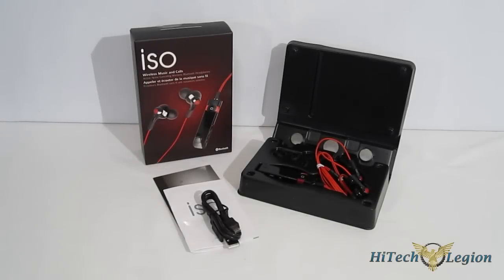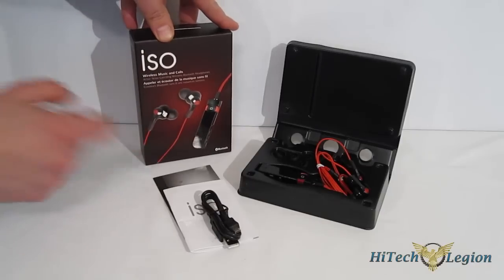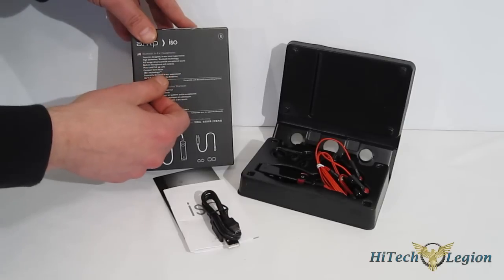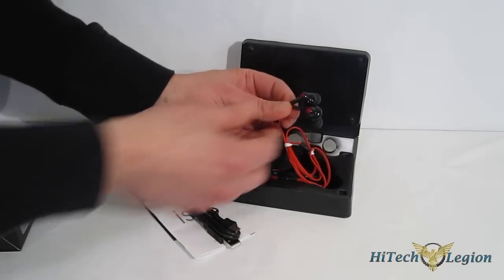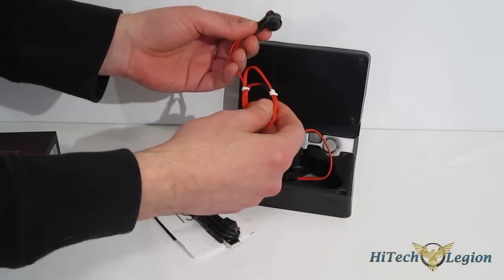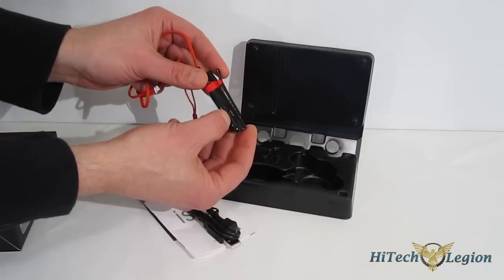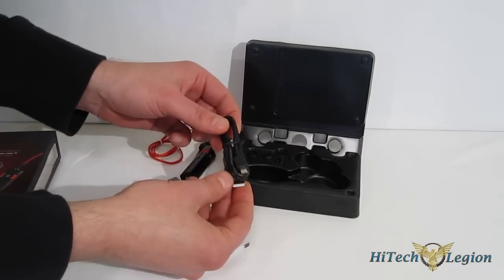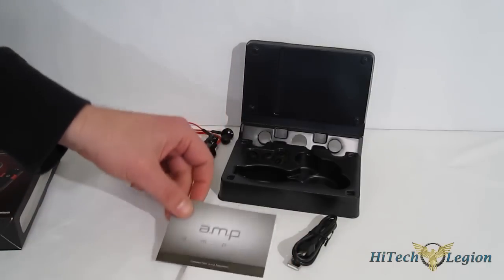Antec a.m.p. iso ANC Bluetooth Headset Unboxing + Overview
The a.m.p. iso is the flagship of Antec's mobile headset line, with a full featured headphone amp with active noise cancellation, top tier headphones with dBs1 technology and full featured call functionality. The Antec gain Bluetooth Headphone Amp retains the call functionality, but comes with a 3.5mm jack for using the headset of your choice, meaning that your favorite headset can now be used in a Bluetooth capacity and on calls.

Both the gain and the iso use Bluetooth HD for enhanced clarity, while adhering to Handsfree 1.5 and Headset 1.1 profiles to make them compatible with almost any device. Both units feature a Multi-Function Button for in call controls, as well as volume up and down and track fwd and back for audio. A discreet mic is built into the small form factor clip-on control pods of the iso and gain for full two way communication. The iso also features Active Noise Cancelation of up to 30 db to block out background noise for full immersion. Bothe the iso and gain use a rechargeable 3.7V Li-Ion battery with 8 hr usage time on the iso and 6 hr on the gain, which are charged through standard micro-USB. A USB charging cable is included in both. For a limited time, the gain also comes with a free set of a.m.p. headphones.

2013 HiTechLegion.com